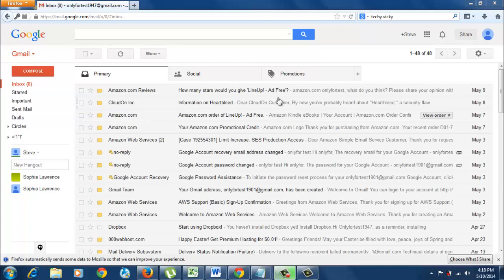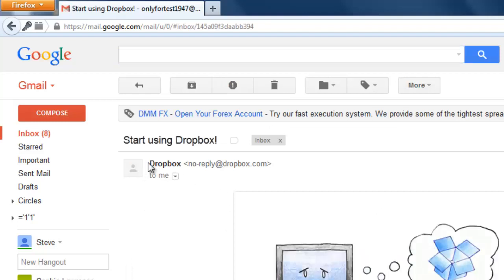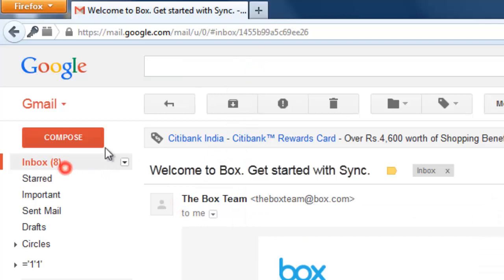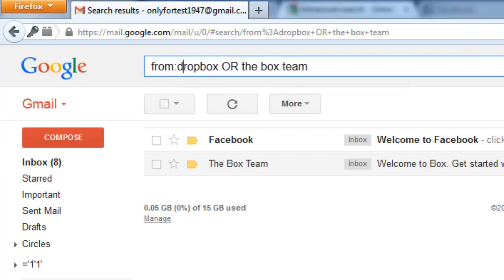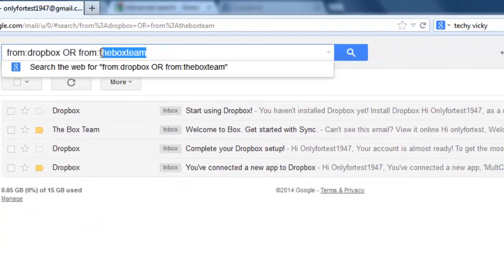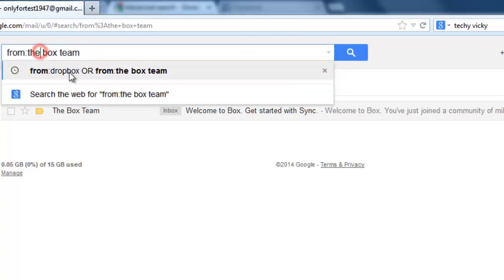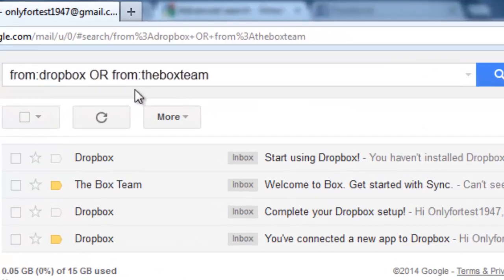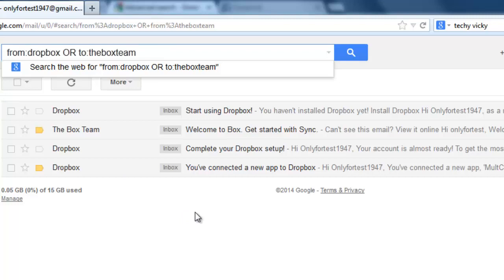Gmail Search tricks : Dig easily your old emails Part 4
This video will explain about one of the gmail search tricks of 'OR' condition.  We can search the emails using 'OR' condition to find more than one sender or recipient email results. This will be very helpful when we need more than one sender or recipient emails search.